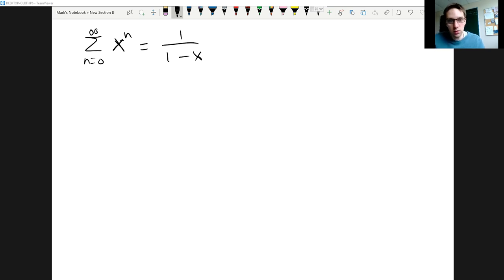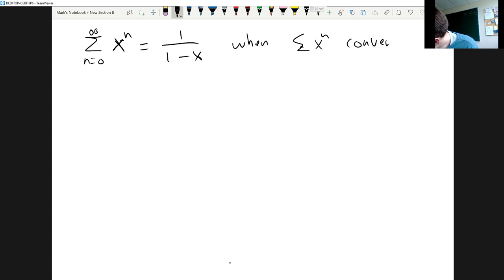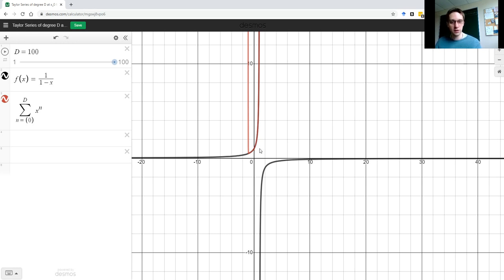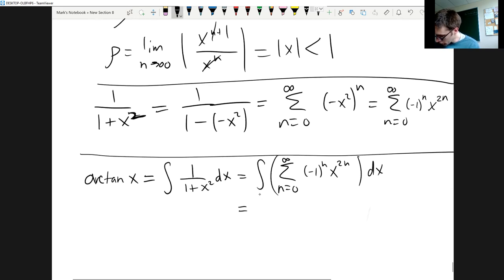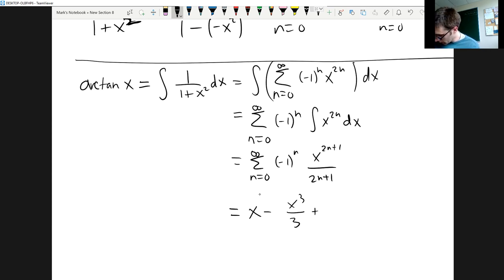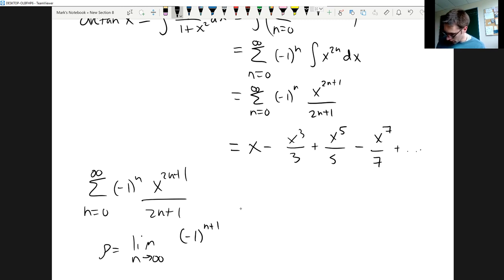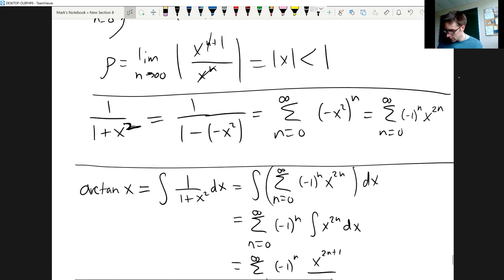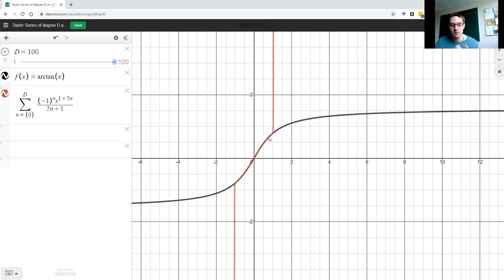42 geometric series and related power series